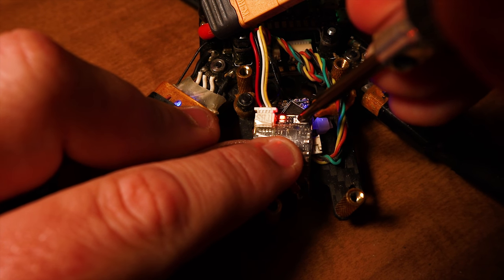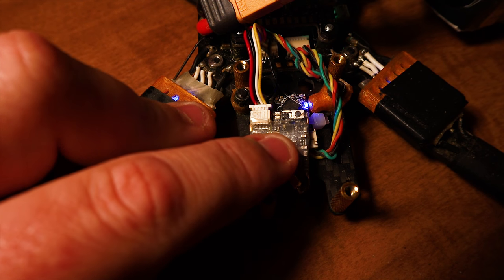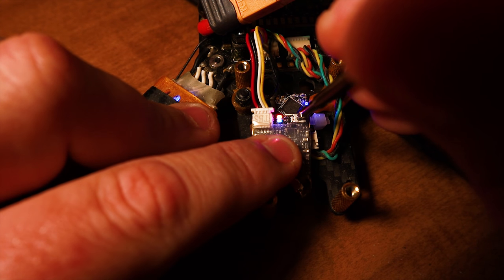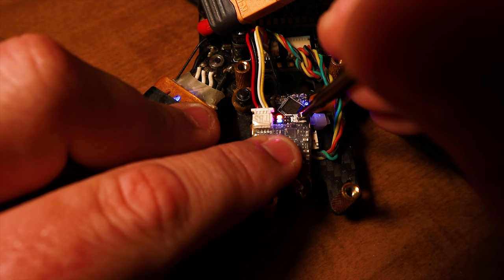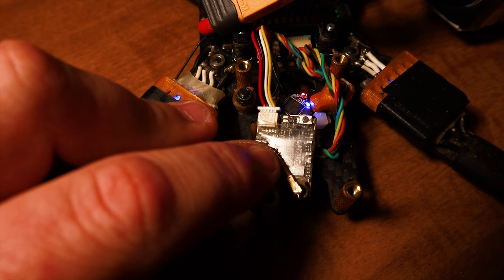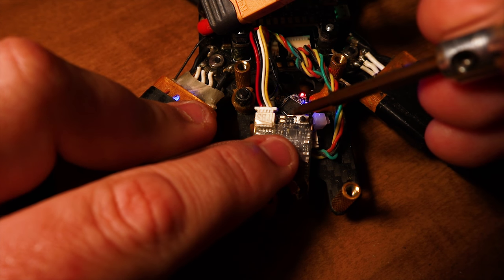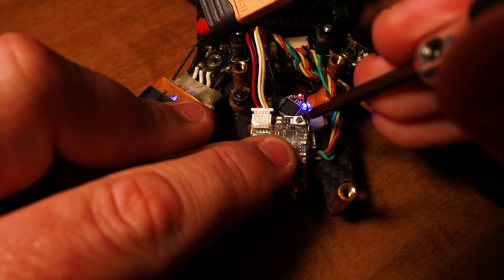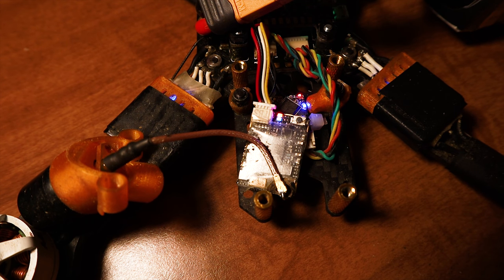Unlock and Change Power Level of TBS Unify Pro VTX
How to Unlock and change the power level on the Team Black Sheap Unify Pro VTX